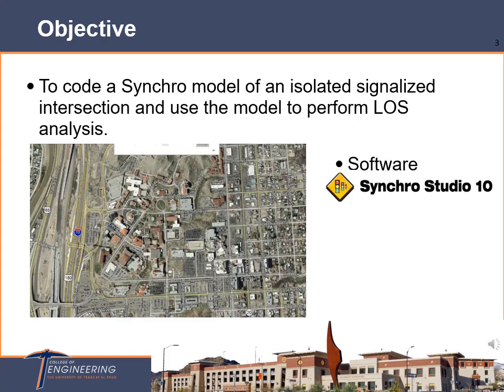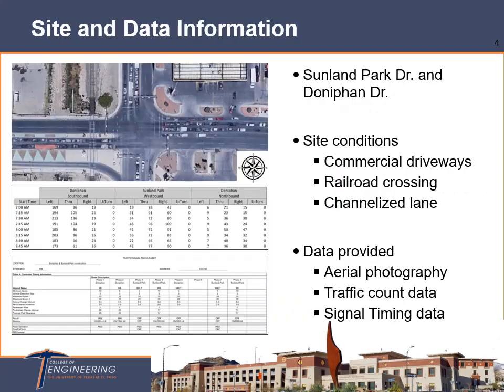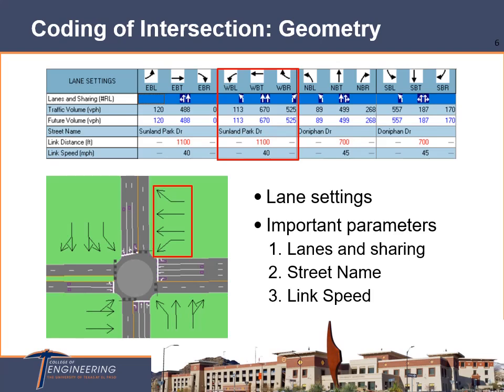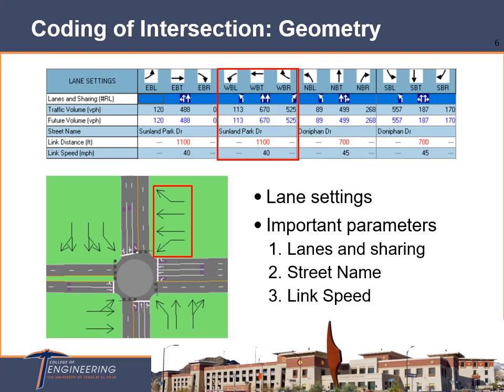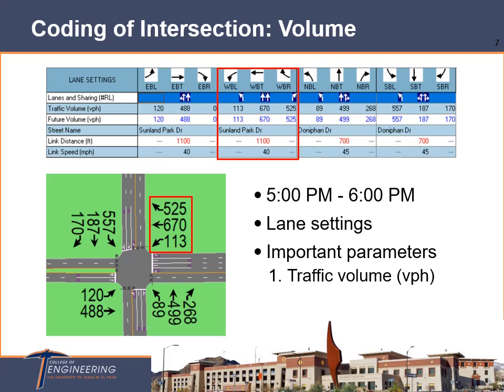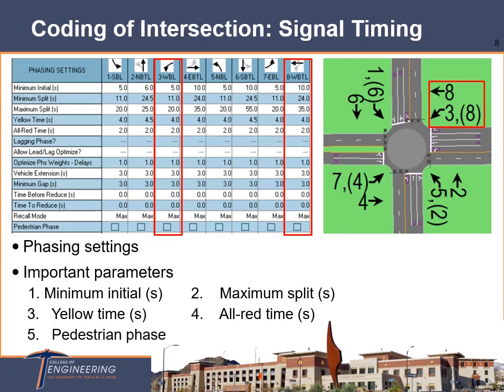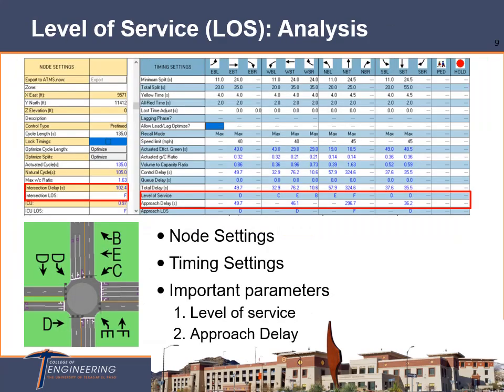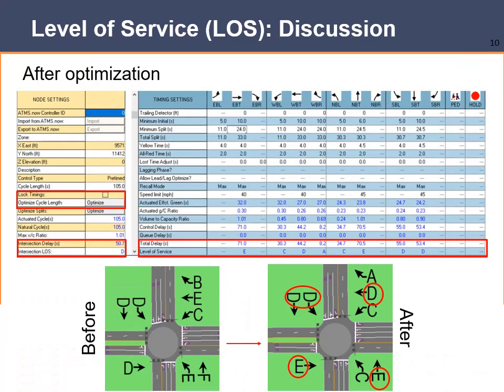CE5361 Synchro Project Submission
This video describes the development of a SYNCHRO model for the intersection of Sunland Park Drive and Doniphan Drive in West El Paso. It is noted, that the video is created and submitted to fulfill the requirements for CE5361 Traffic Flow and Simulation Modeling.